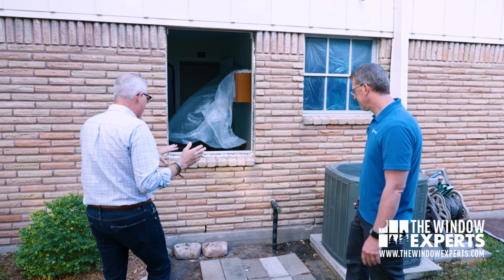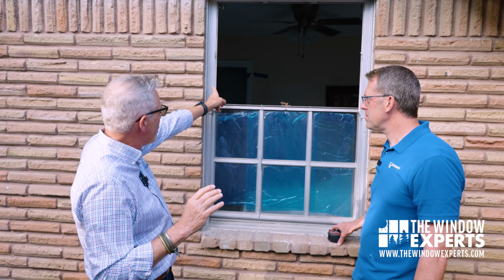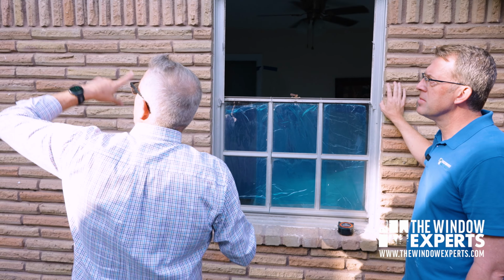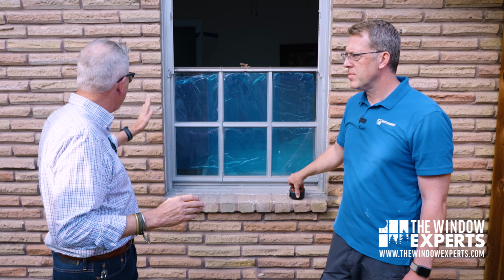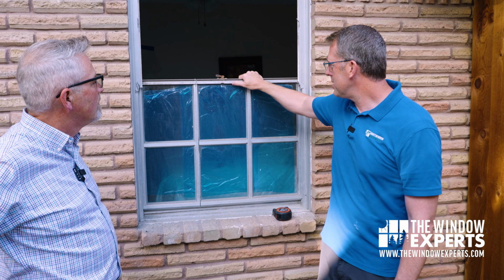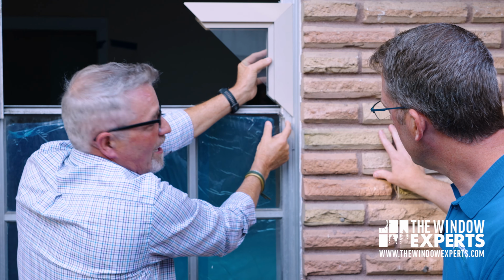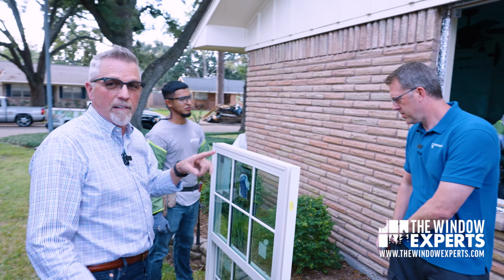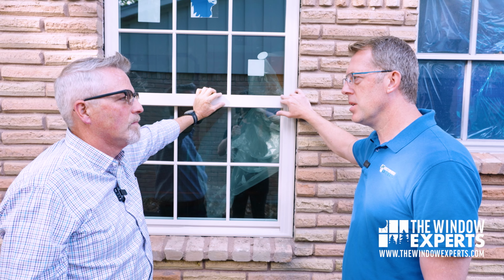Jump Frame Vs Full Tear-out Window Installation | Which Is Better?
🪟If your window install costs less than you expected, this might explain why. Jeff and Jeremy break down the two main methods for installing replacement windows—covering the pros, cons, and long-term implications of each approach. Learn why cheaper installations often cut corners that lead to problems later, and what separates a quality install from a quick-and-cheap one. Know what you're getting before you sign.